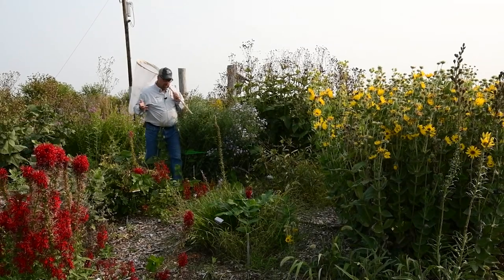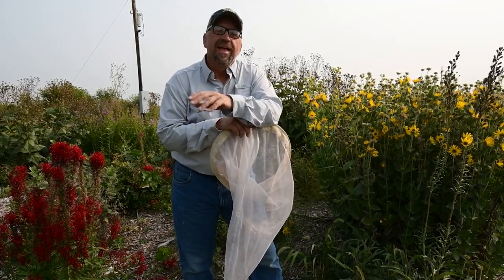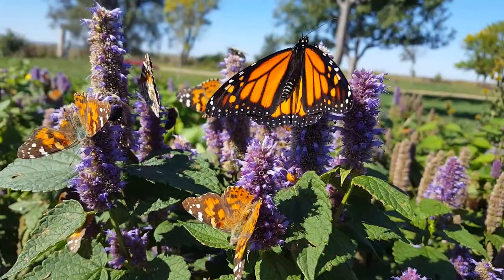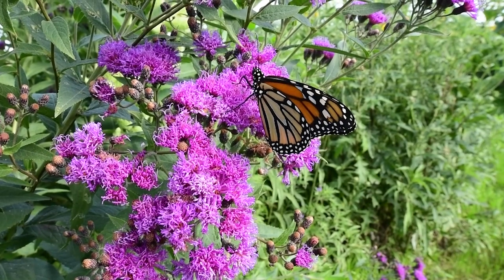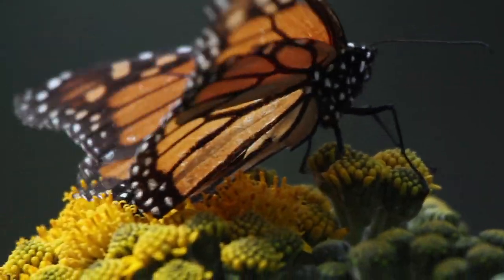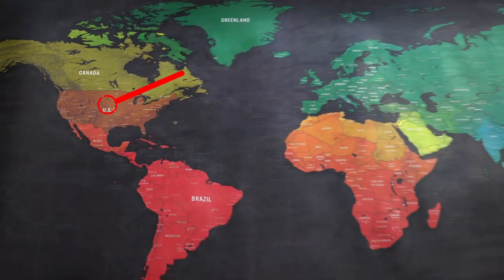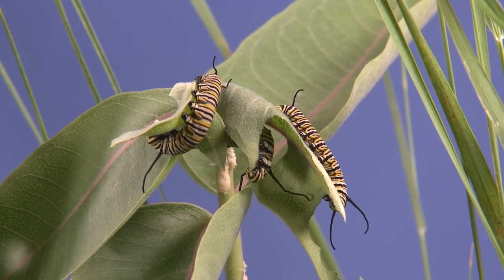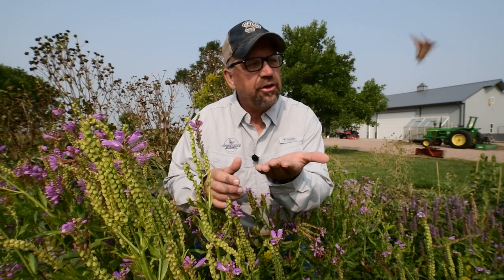Habitat Tip: The Miracle of Migration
Conservation Blueprint's Peter Berthelsen explains the Miracle of Migration in this Habitat Tip. To learn more about wildlife and pollinator habitats and send an inquiry about your own project,